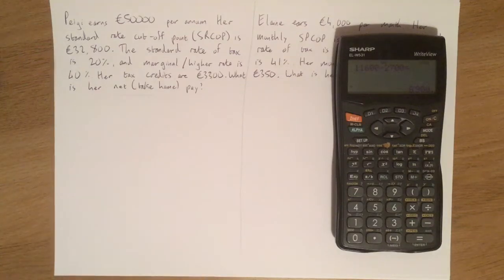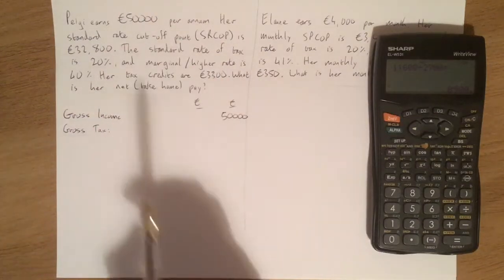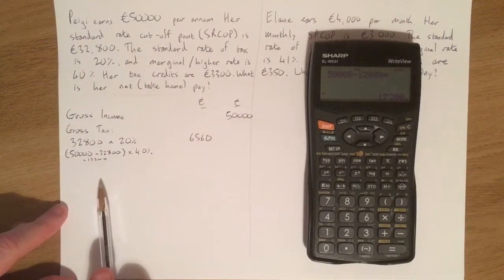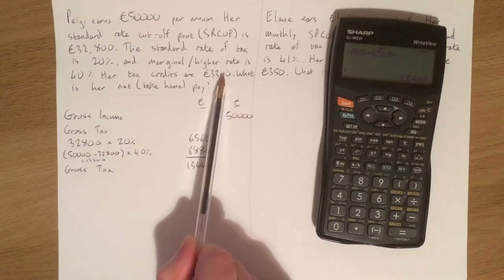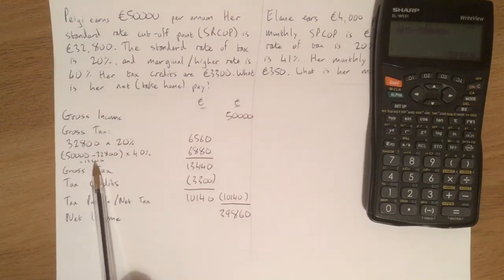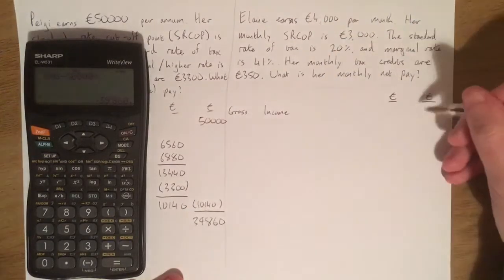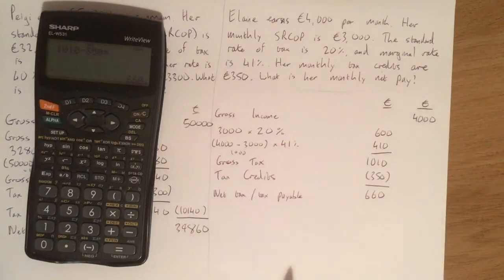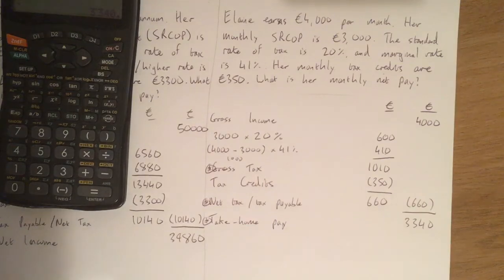JCHL Income Tax